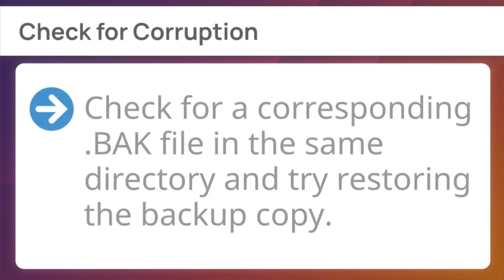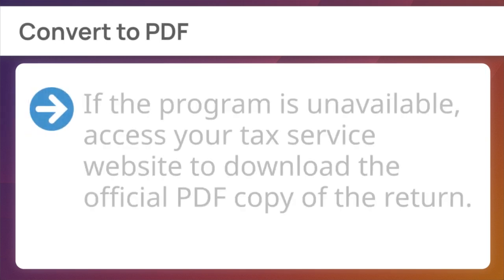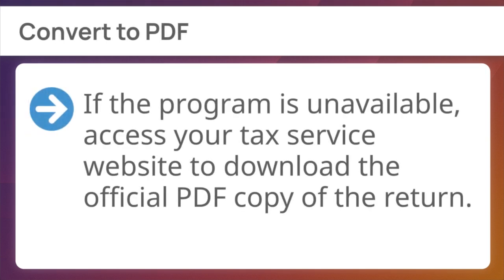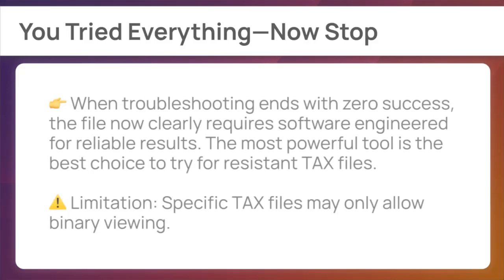How to Open Old Tax Files (.TAX)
Having trouble opening your TurboTax Preparation File format? You are not alone! In this quick tutorial, I’ll show you exactly how to open, view, and fix any TAX file on Windows — even if your PC doesn’t recognize the format. I'll show you free programs, how to fix common errors, and the easiest *1-click solution* if nothing else works.

A .TAX file is a data file. The specific software and purpose associated with a .TAX file can vary, but it commonly relates to tax preparation or financial software. These files typically store tax-related data, such as income, deductions, and other financial information, used for filing tax returns.

Download Universal File Viewer (Recommended):  Recommended tool instantly open TAX files (and 200+ more formats) with File Magic.

▶ TAX File Essentials:

- How to Convert to PDF
- How to Check for Corruption
- How to Identify the Year
- Learn what the TAX file is and what it’s used for
- Repair system issues blocking TAX files
- Select a compatible program to view the TAX file
- Understand the evolution of the TAX file format
- Repair TAX file links that point to the wrong program

Timestamps:

00:00 - Context
00:23 - TAX Files: An Overview
00:52 - History of the TAX Format
01:12 - Opening TAX Files
01:56 - Typical TAX Errors